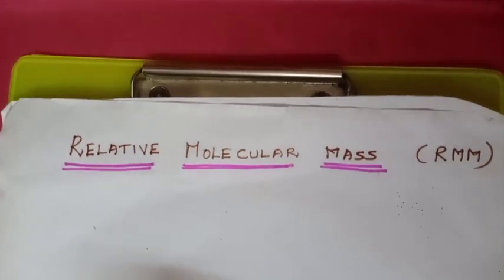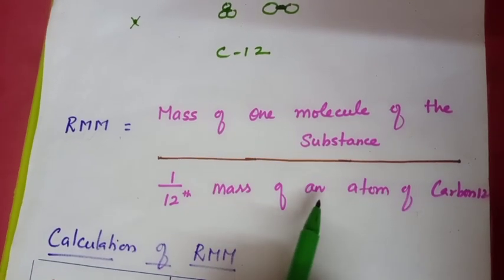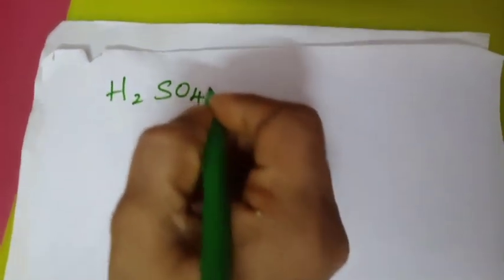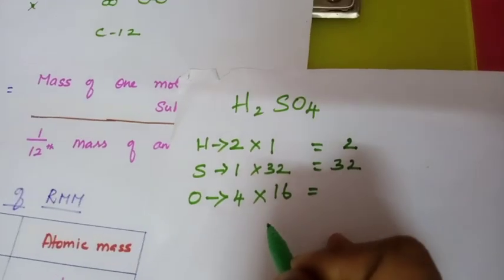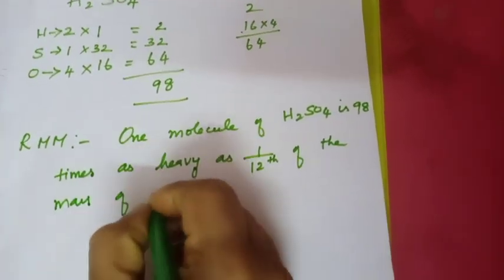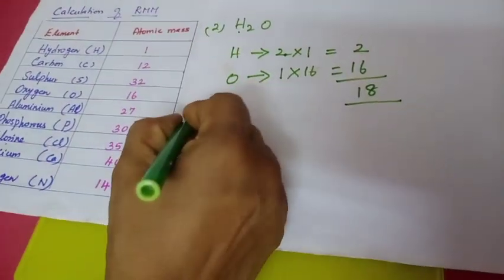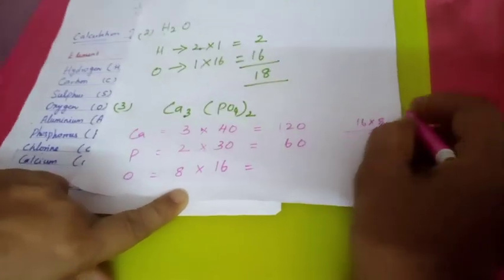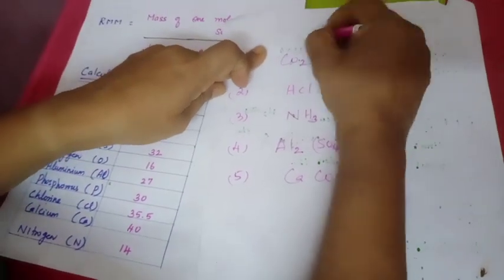Relative Molecular Mass